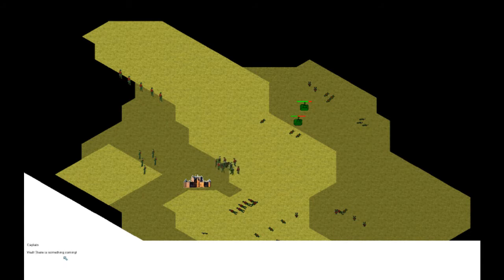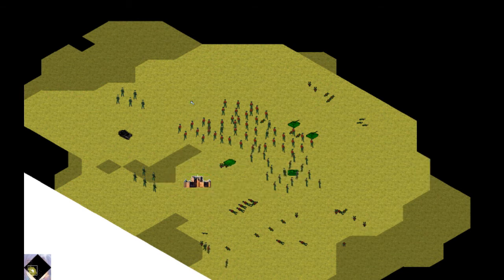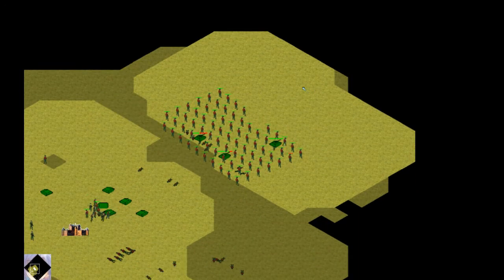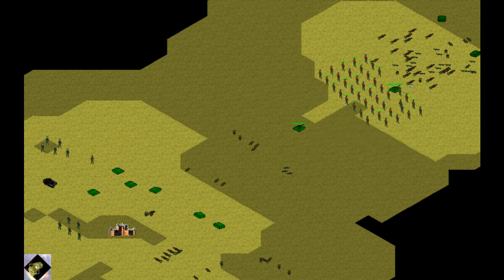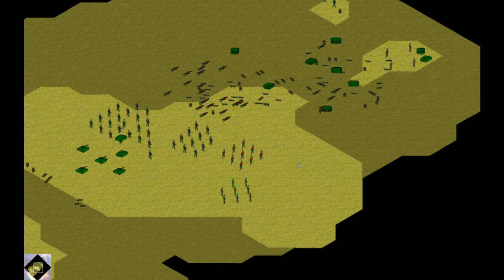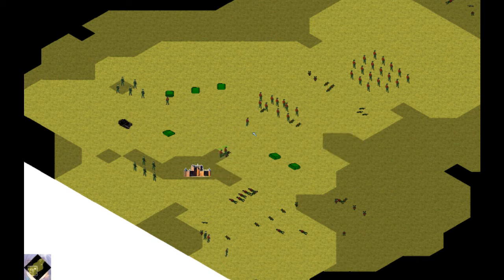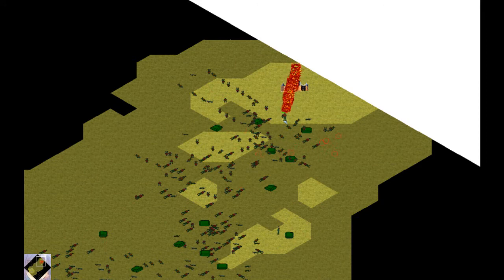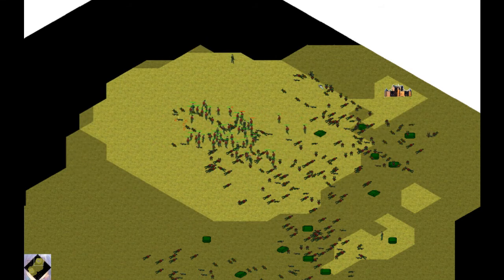GoW 2D First (and also last) Level (Java RTS game, made in 2006-2007)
Play through of a level I made 2 or 3 years ago. It has no sound because I didn't have any sound files. Despite being 2D, the game would not run smoothly on an average computer, due to the slow drawing speed of Java. There are no game-breaking bugs, the game would be totally playable if not for the lack of levels. (provided the computer is fast enough)